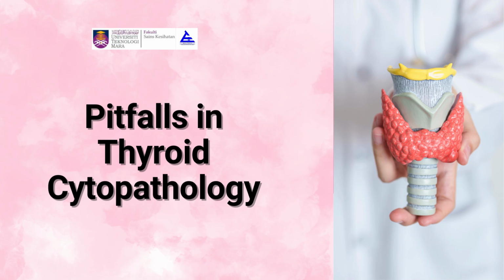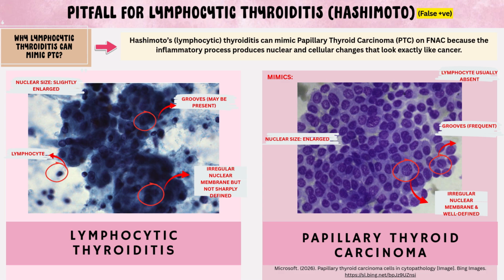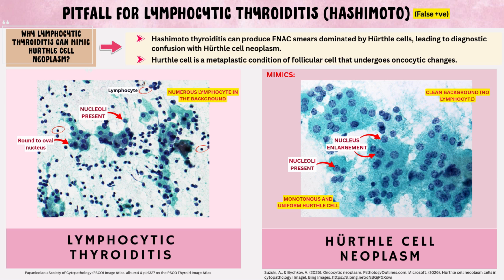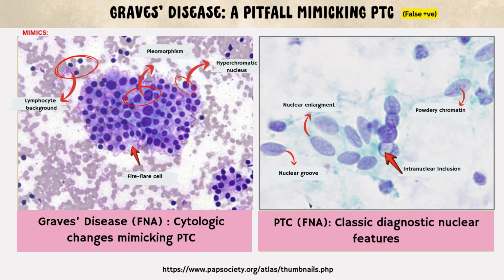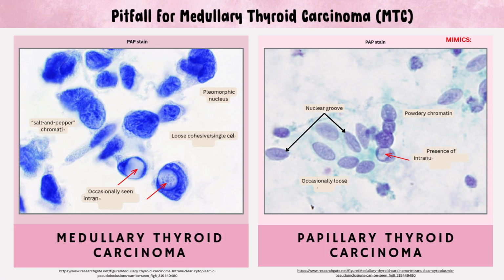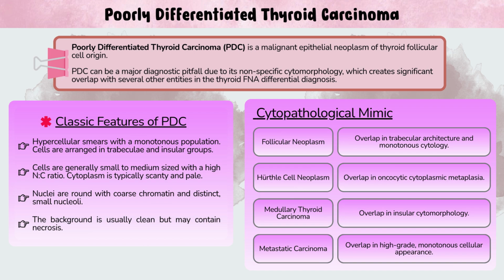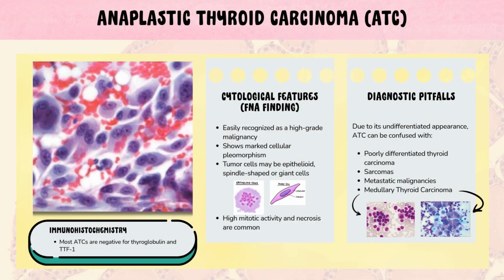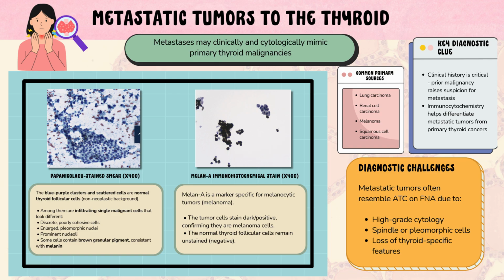Pitfalls in Thyroid Cytopathology